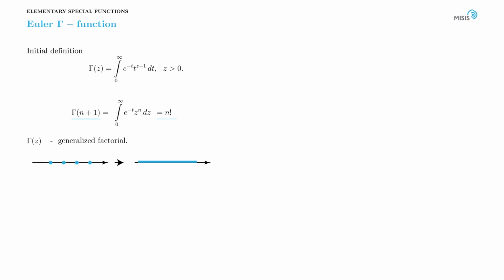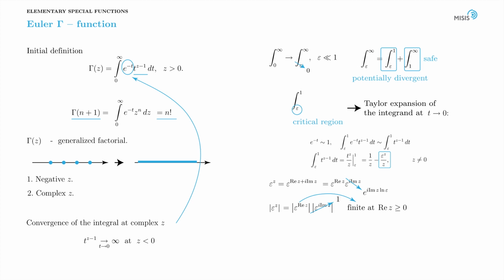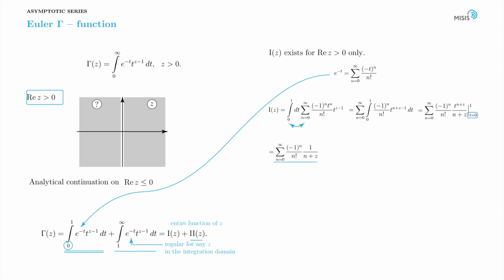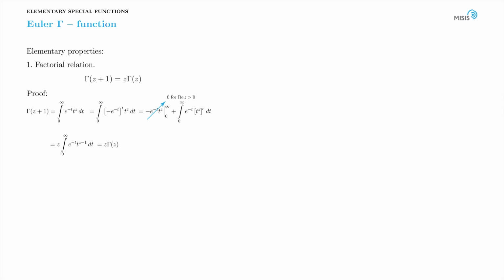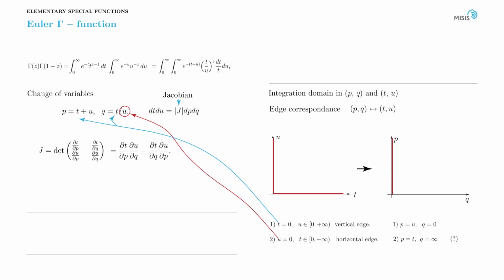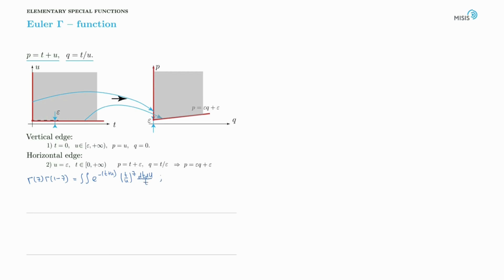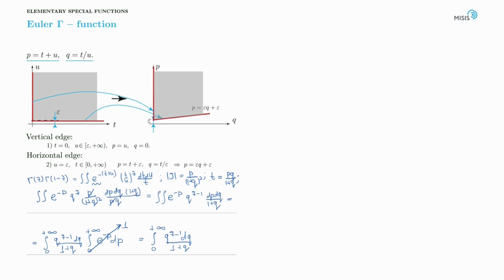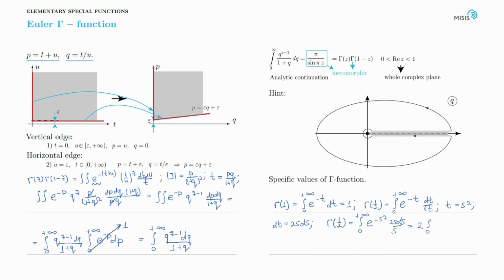Asymptotics in a complex plane. Gamma function, Part 1.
We discuss definition and elementary properties of Gamma function and also derive a  mirror identity.

Topics of the course:
    1. Asymptotic series.
    2. Special functions.
    3. Saddle point approximation with extensive practice.
    4. Solution of differential equations with contour integrals.
    5. Stokes phenomenon.
    6. Related physics applications.